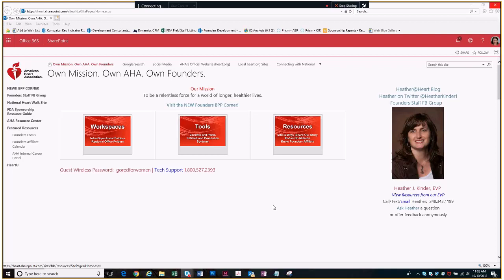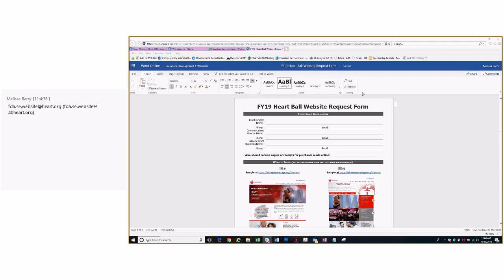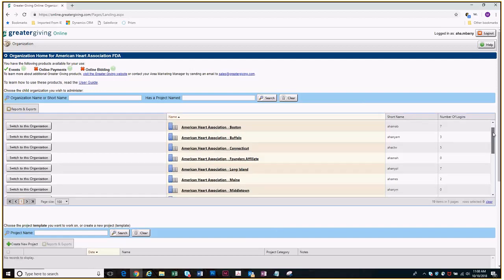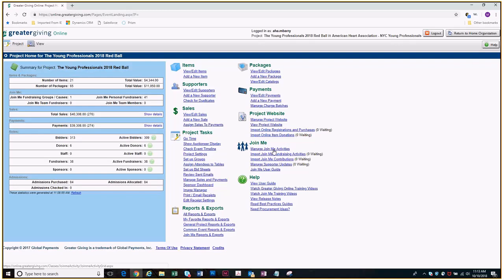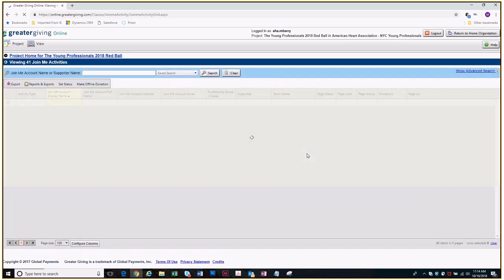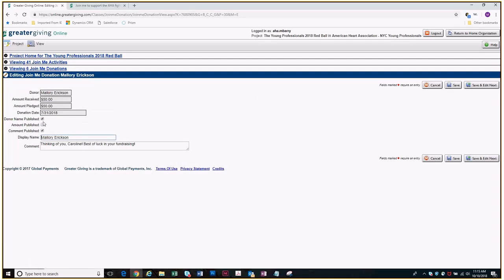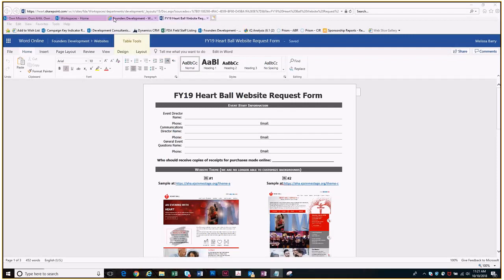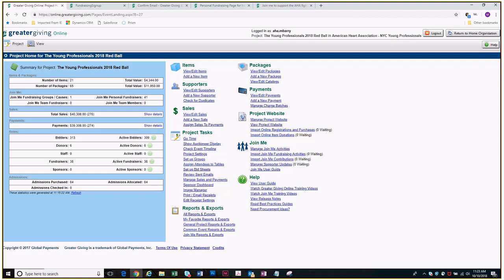Greater Giving - Websites & Online Fundraising - 10-10-18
Information included in this training:
Websites-
Website Request Forms
Update Requests
Importing Online Purchases

Online Fundraising-
Join Me
Website Capabilities
Change Status of a Fundraising Site

If you choose to watch a video rather than attend a live training, please leave the comment “completed” after watching the video so that I can make sure you get credit for attending the training.